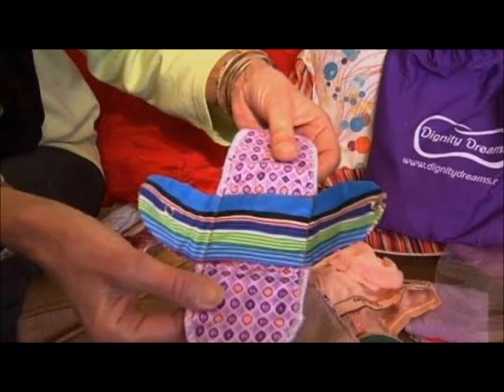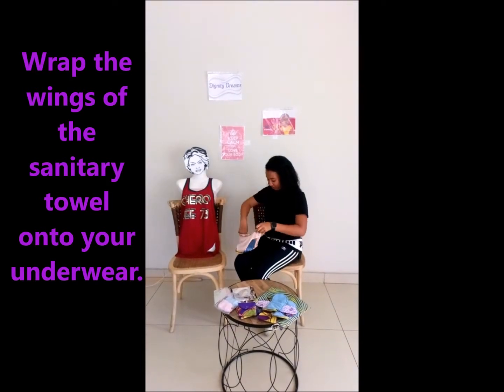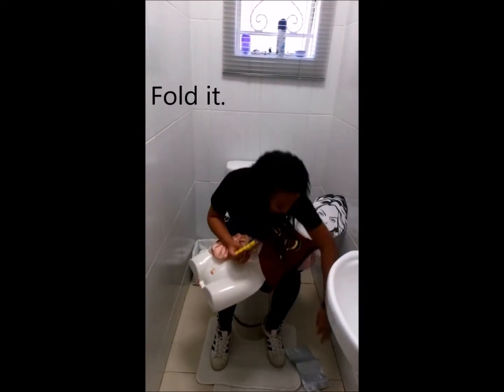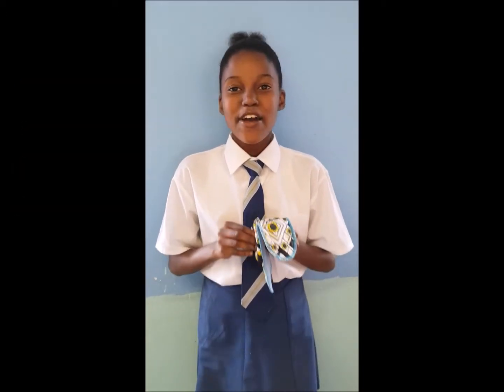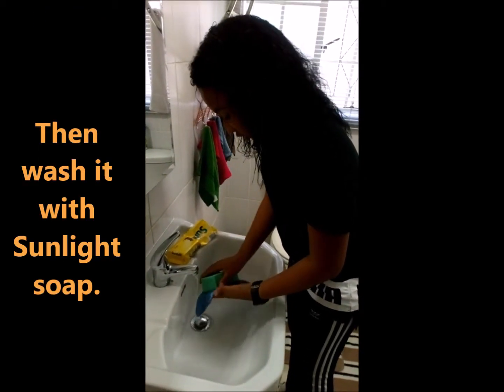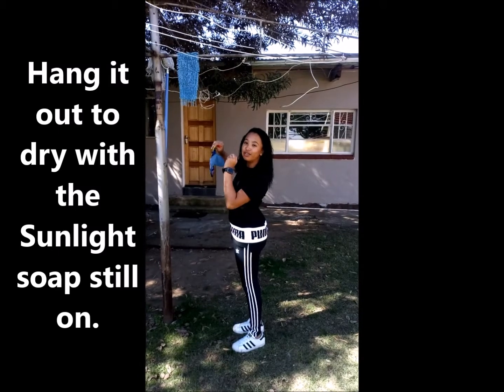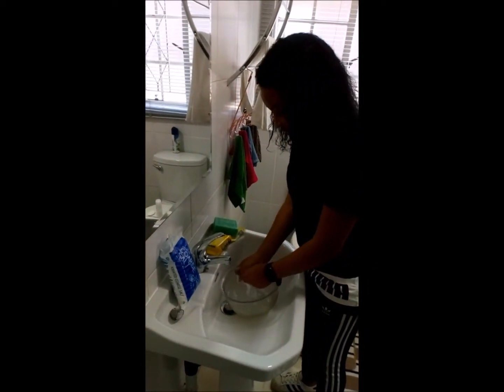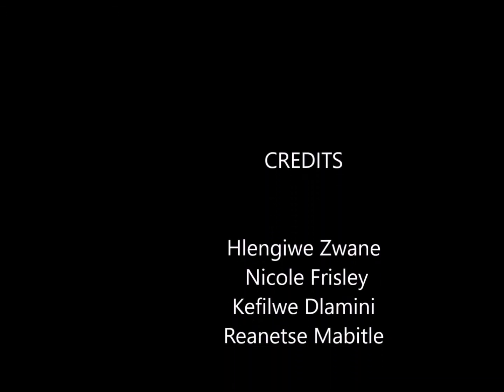How to - Dignity Dreams Pads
How to use and maintain our Dignity Dreams washable, eco-friendly sanitary pads. The video was made for us by the students and friends of Randeor School. A special thanks to Melissa Dass for putting it all together.